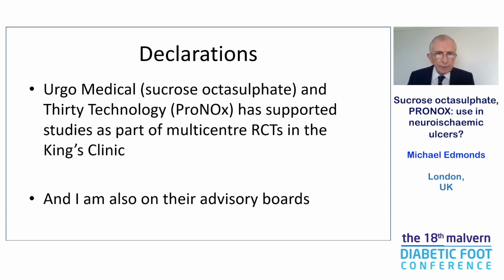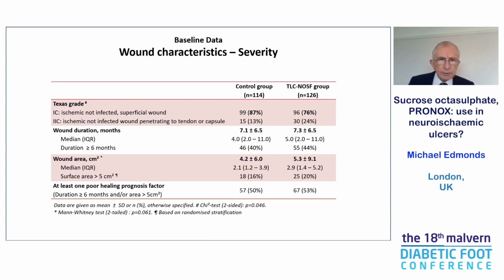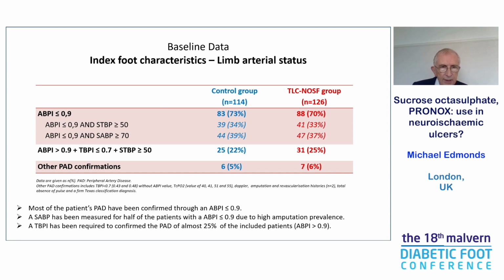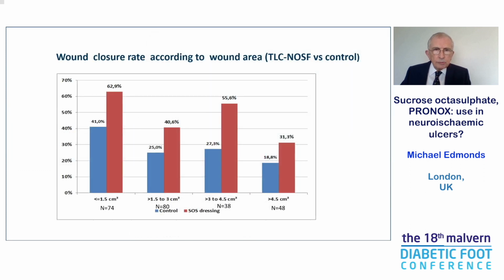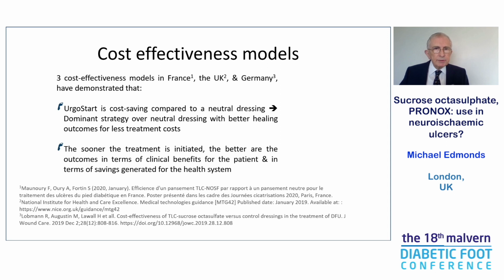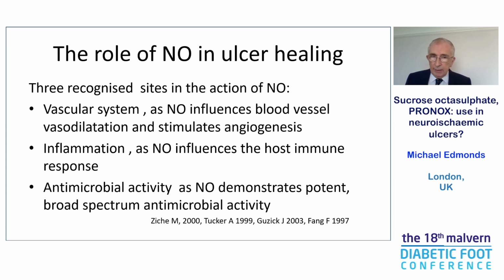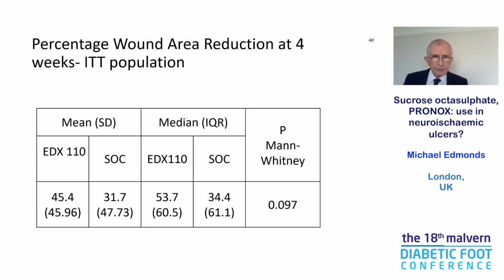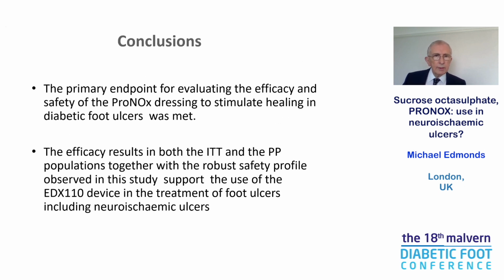Michael Edmonds - Sucrose octasulphate, PRONOX: use in neuroischaemic ulcers?